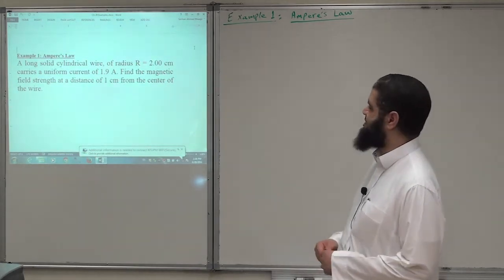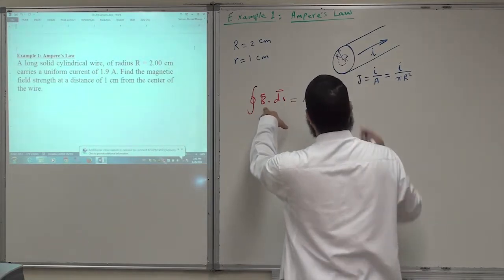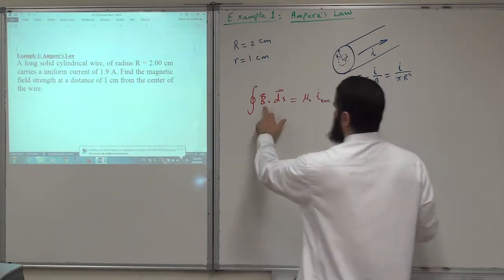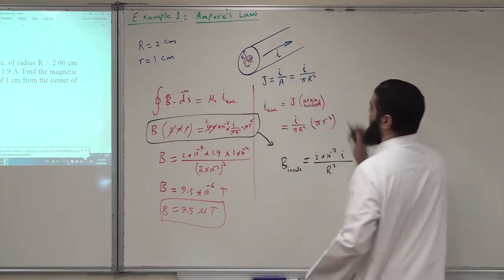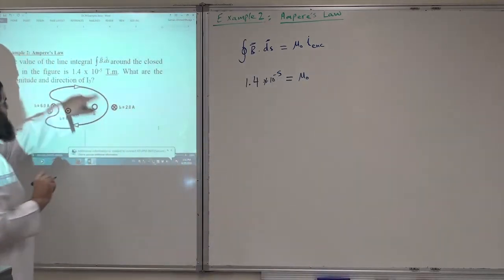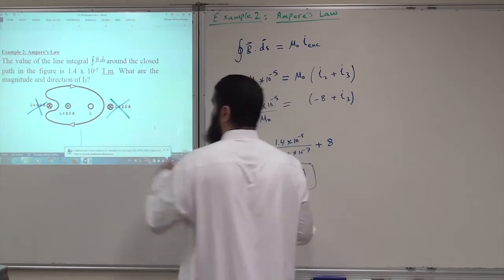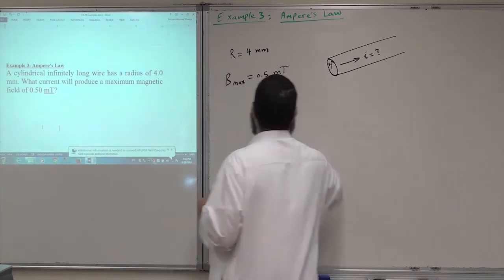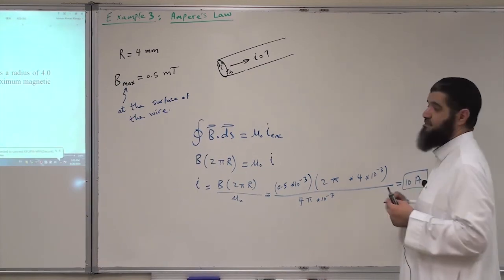002 Ampere’s Law Examples